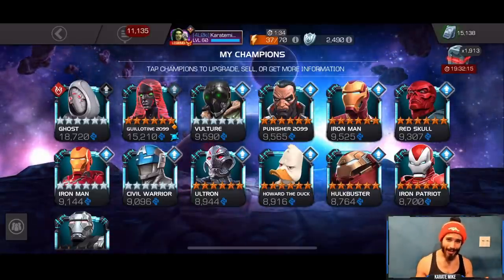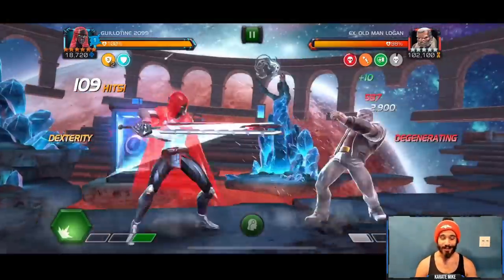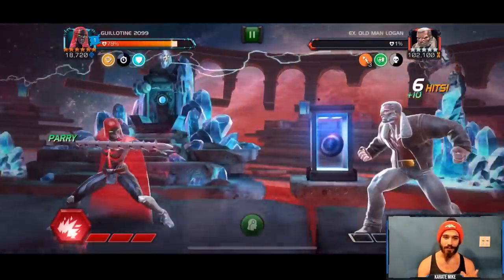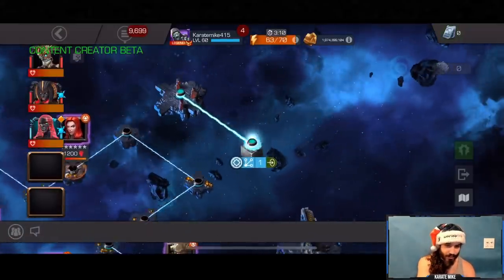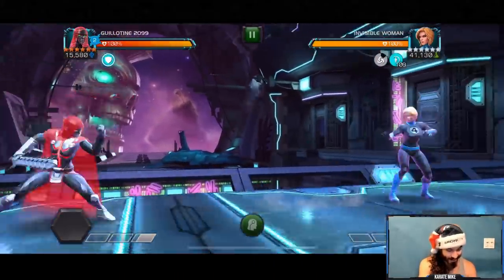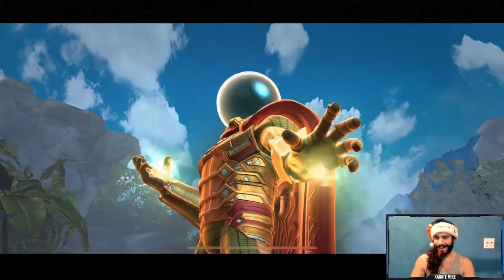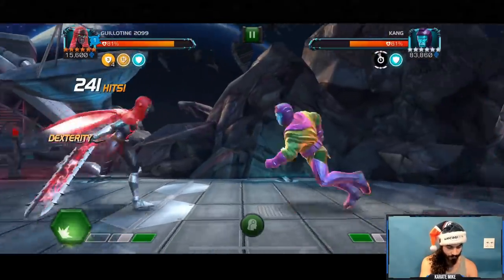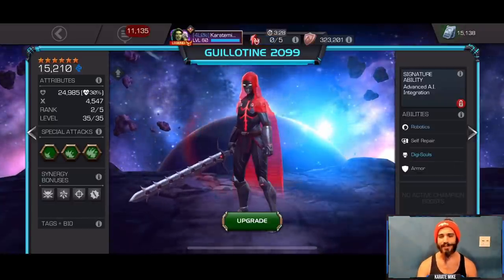6 Star Rank 2 GUILLOTINE 2099 Rank Up & Gameplay - Absolutely NUTTY Damage!!!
Feels good to have this lady up at Rank 2! One of the big pieces I've felt that I was missing as a 5/6 star for a while now. Only a couple more of those left!

Rank 2 Guillotine 2099
Guillotine 2099 vs Vaiant 3 Kang
Guillotine 2099 vs LoL Old Man Logan
Guillotine 2099 vs 6.1.1 Sabretooth

Hey DUDE! Did you enjoy? If you want to support